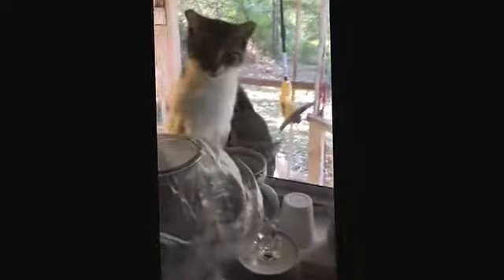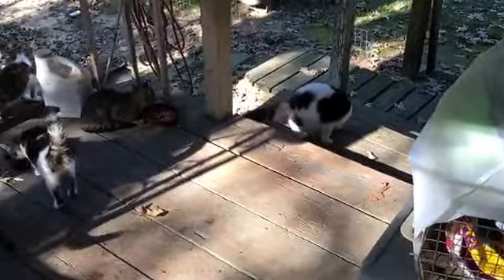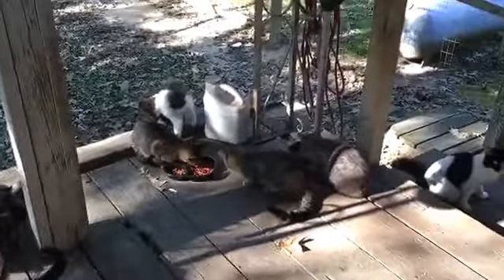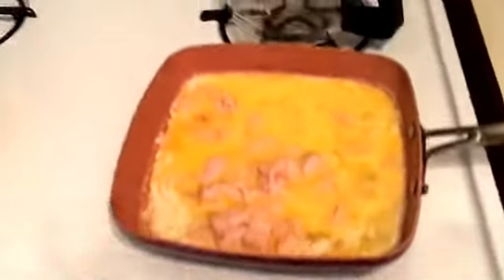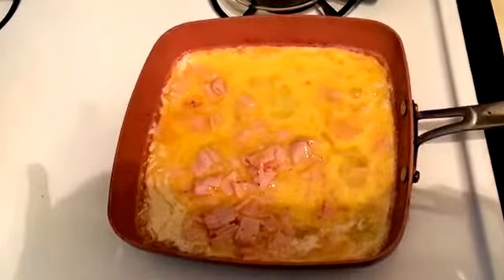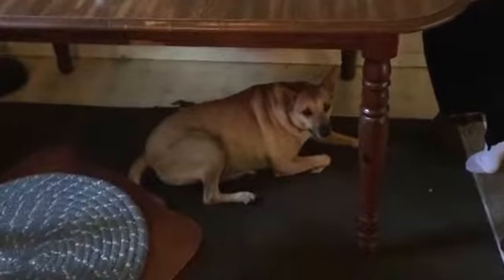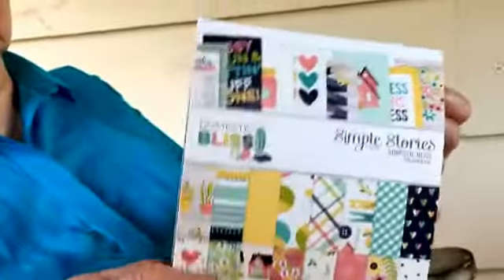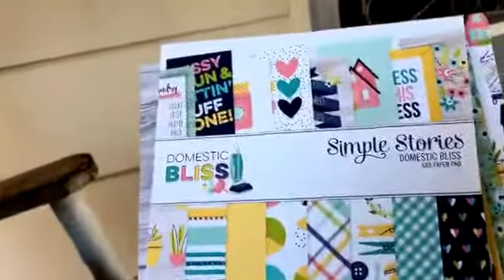At maws place at any given moment not much going on but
Well, breakfast varies depending on what is in the fridge and or cabinets...and who is cooking that day...of course...

For anyone who wants to send us friend mail or trade pocket letters please note the following things that we do not want as we do not celebrate or observe these holidays:

nothing Xmas, birthdays, Memorial Day, Fourth of July, Easter and so forth none of those cute goblins, witches, trolls, or anything mythical or not real. (ie mermaids, unicorns, fairies and so forth)

Thank you for your consideration in this matter. Otherwise we like lots and lots of things...birds, bees, cats, dog, flowers, trees and so on and so on...smile...owls, pink flamingos etc.

You can mail to either Mama Lewis or myself at this address

Eadie Davis Lewis and Mama Lewis (or just Mama Lewis)
Crystal Springs, MS 39059

Thanks bunches!